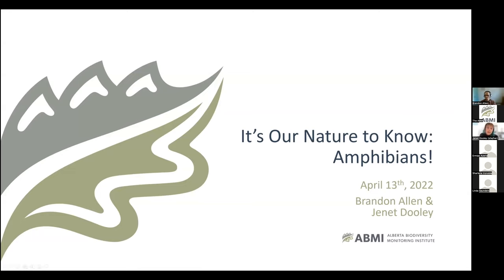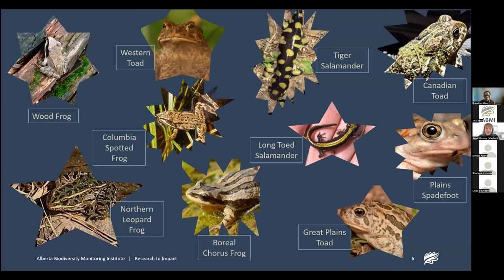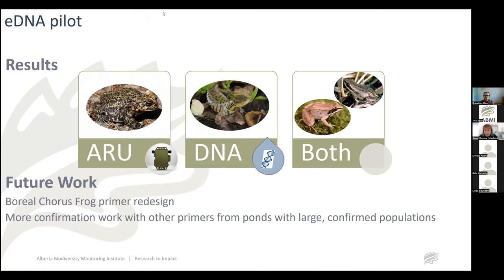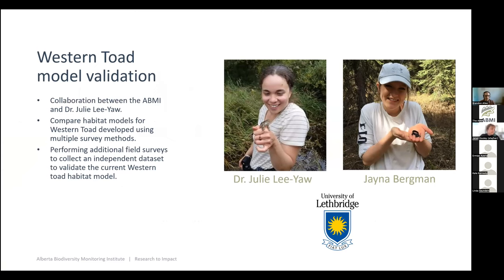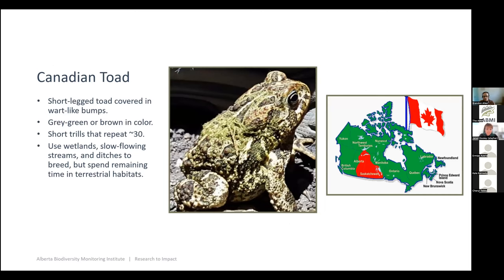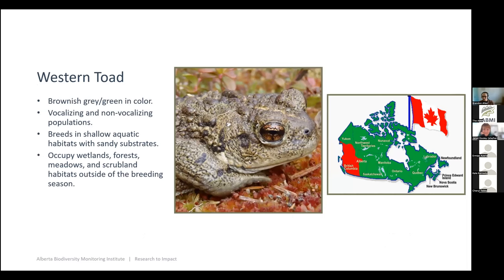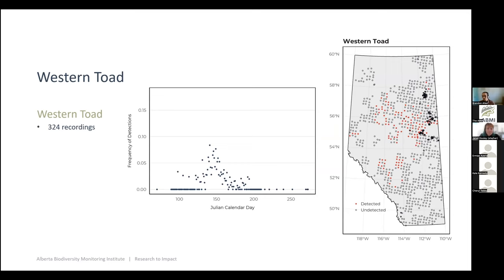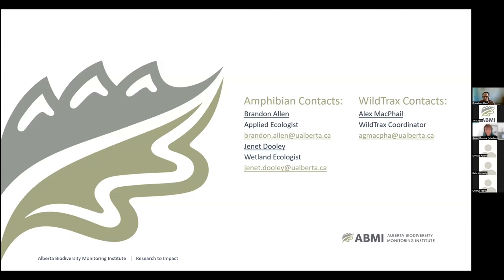Amphibians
Join the ABMI's Brandon Allen and Jenet Dooley as they talk about our developing amphibian monitoring program. They will discuss new model results that describe habitat associations for four species based on acoustic recordings collected across the province. The webinar will also highlight a recent collaboration that explored using eDNA to detect amphibians.